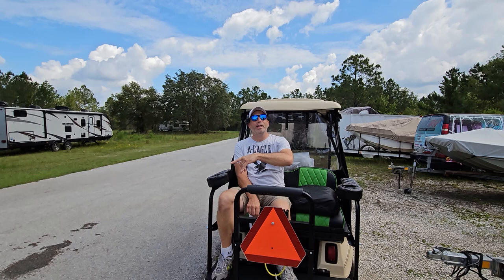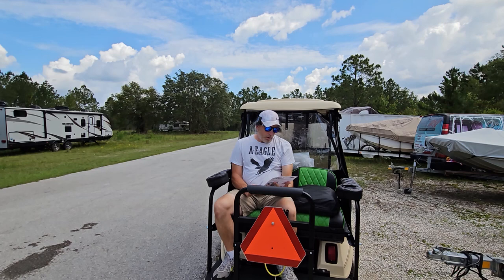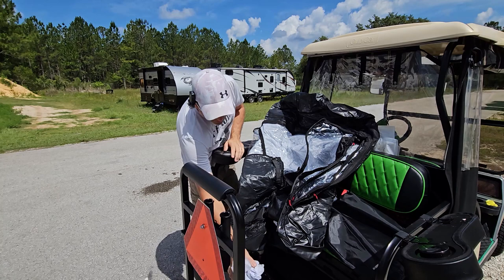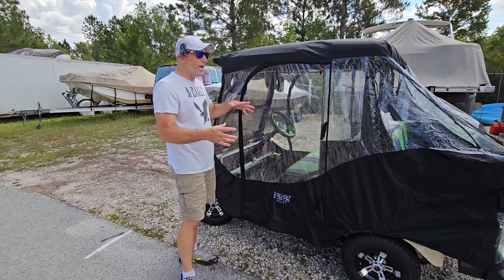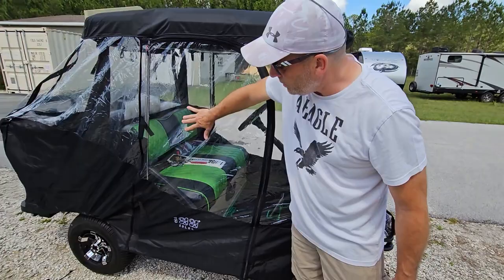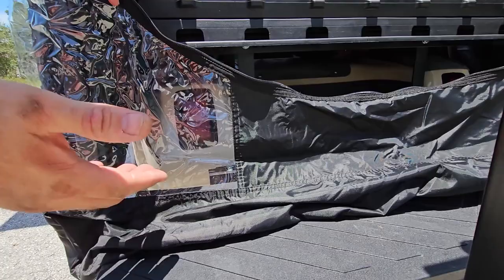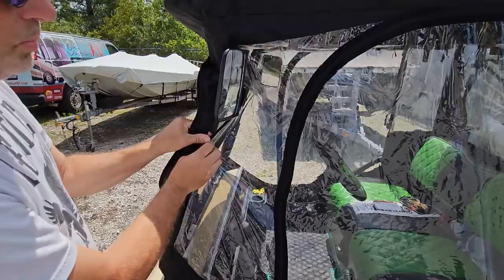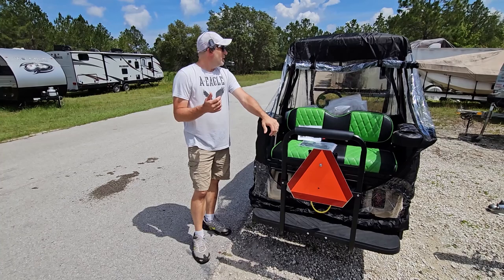10LOL Golf Cart Enclosure For Club Car DS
Putting a new enclosure on the Club Car DS. It took less than 5 minutes to put on and it is nice. The material and zippers feel great and it seems like good quality. This is an enclosure from 10LOL and they have a lot for the major brand carts. What do you guys think?

►10LOL Full Enclosure
►10LOL Under Glow Light Kit
►10LOL 4 Person Seat Belt Kit
►10LOL Arm Rest
►10LOL LED Side Mirrors
►3M VHB Double Sided Tape
►3M Adhesion Promotor
►Golf Cart Arm Rest
►Digital Battery Meter
►Dewalt Right Angle attachment

►►►We would like to reach a 100,000 Subscribers, I know we are a ways off but with your help we can get there.